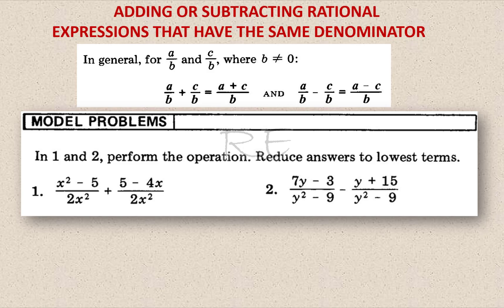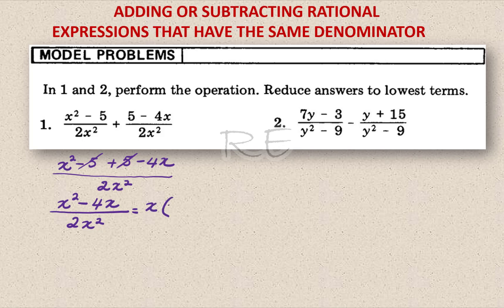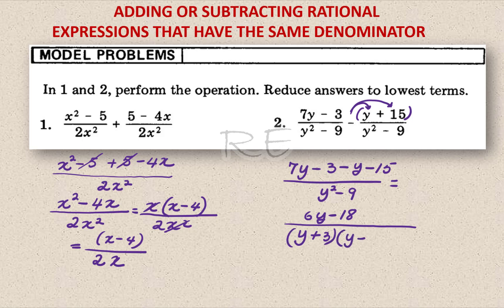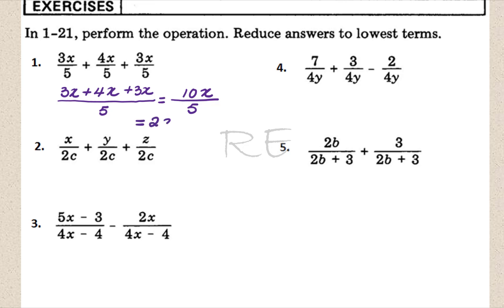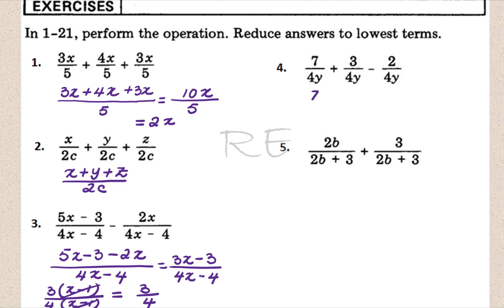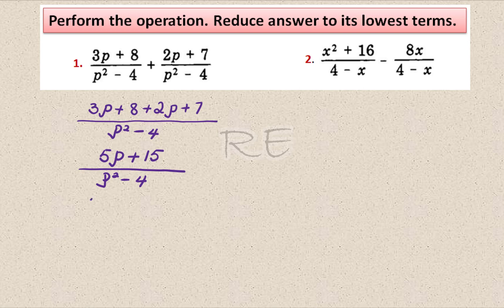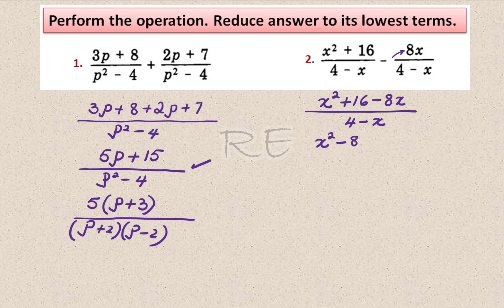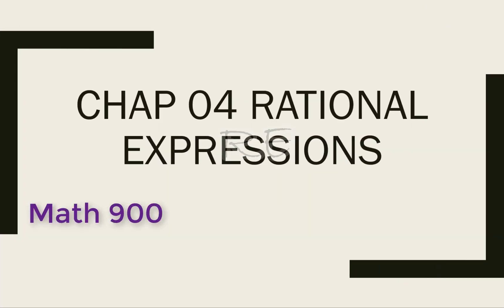Adding Rational Expressions with the same denominator - Chap 04 Rational Expressions Video 4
Adding or Subtracting Rational Expressions with the Same Denominator